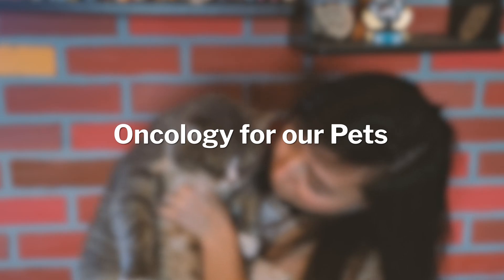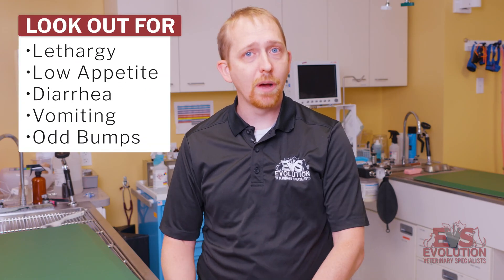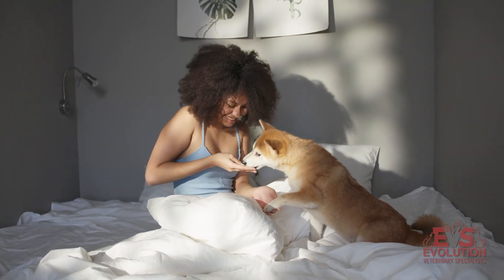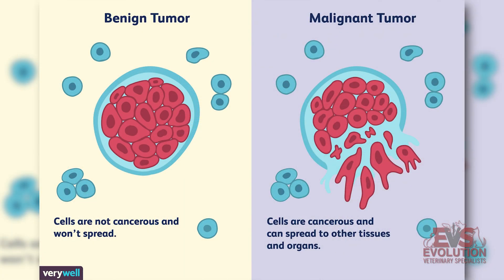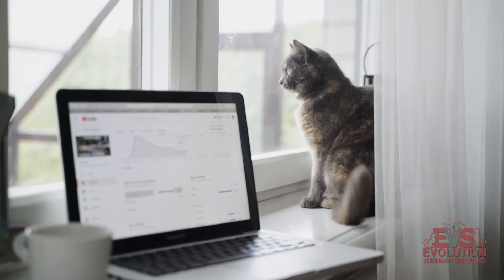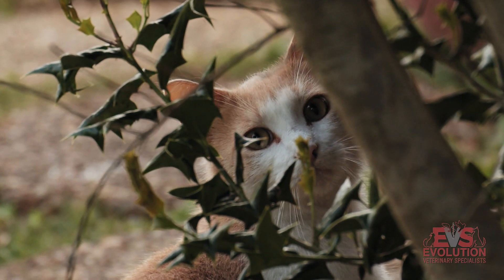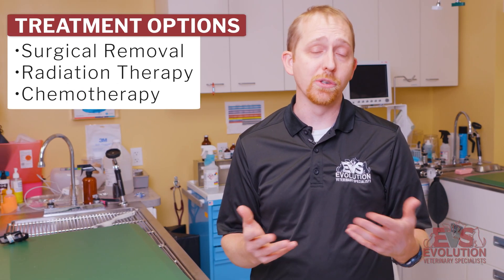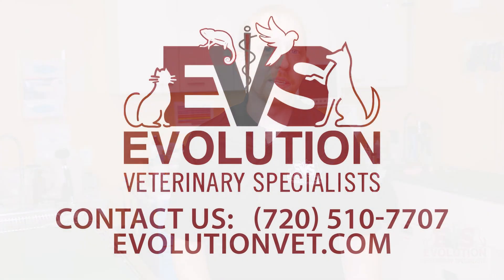Pet Tumors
Pet skin tumors can be concerning for owners, and it depends on the type of cancer and clinical signs seen at home. It is important to evaluate and track any skin lesions or tumors. Initial testing may involve a fine needle aspirate, and treatment options include surgery, radiation therapy, or chemotherapy depending on the type of cancer.